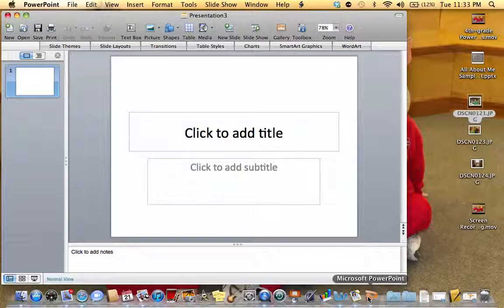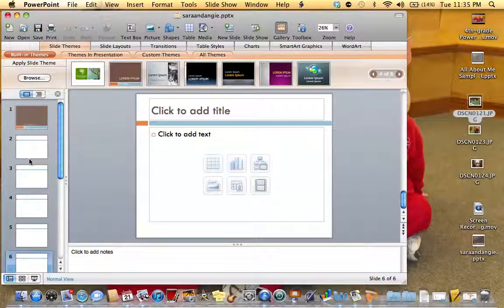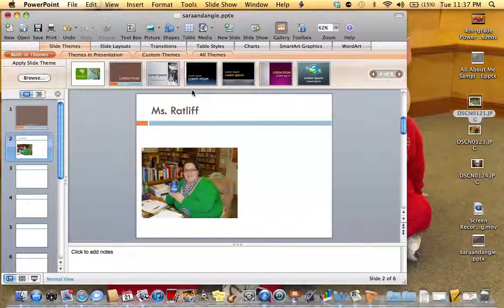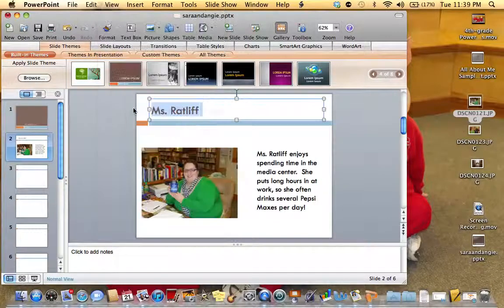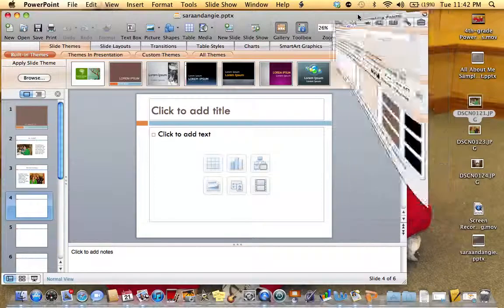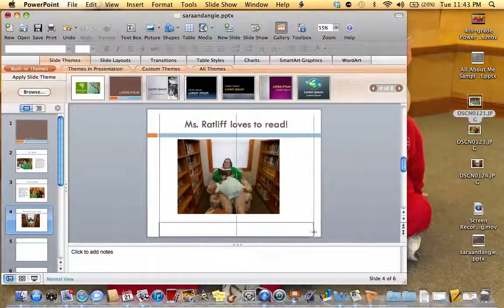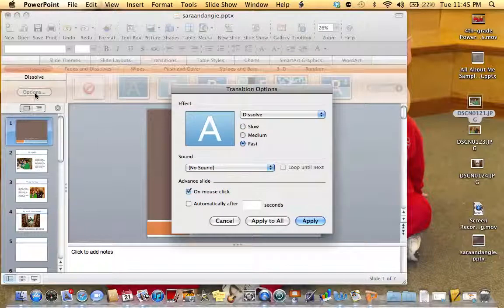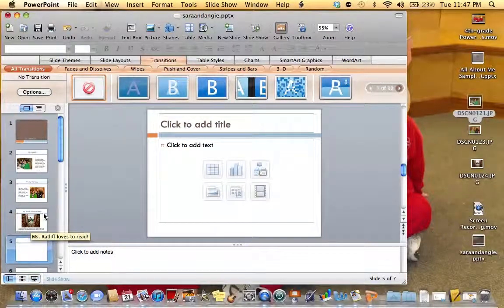3rd-grade PowerPoint Steps.mov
Steps to creating a PowerPoint presentation